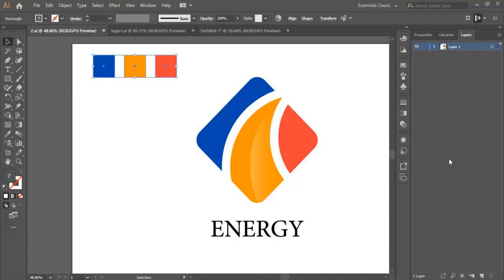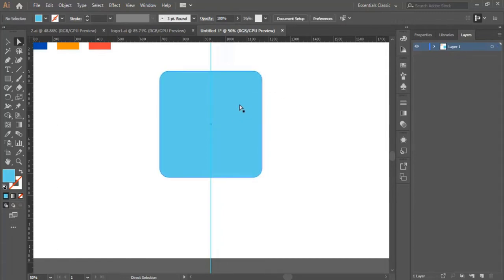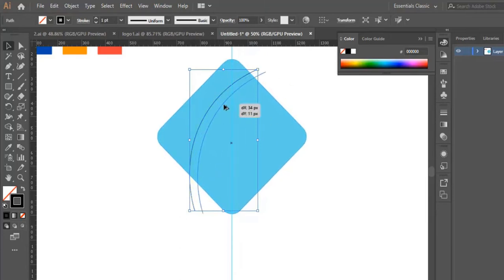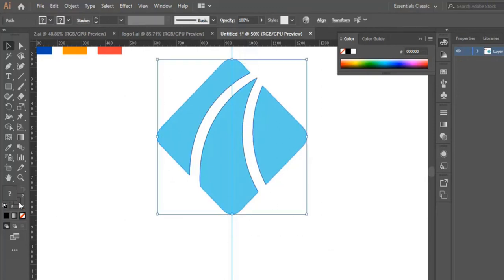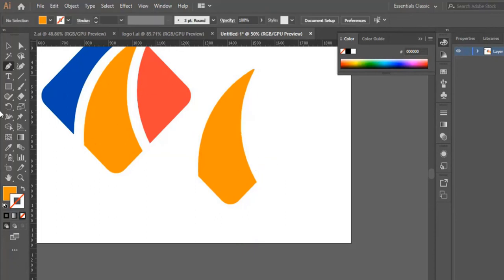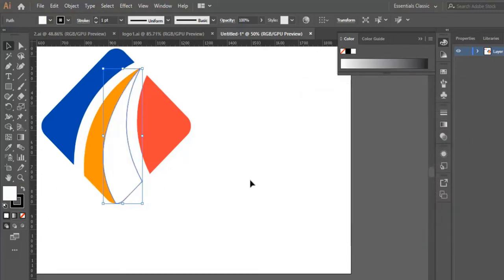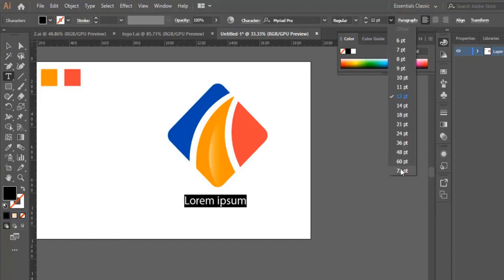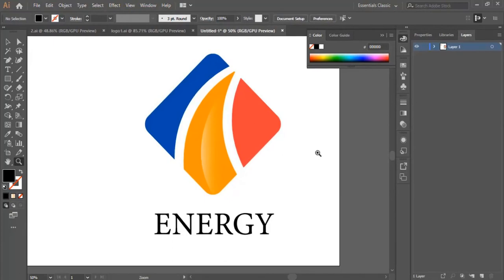Logo Design Part 2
Hey Everyone,
Here's Class 1 of The Design Design Course in Urdu or Hindi. In this class I will discuss about what's exactly what a logo and will tell you what you want to expect in this class. I hope you like it

We Provide Udemy Paid Courses for Free in This Course
We Will Design 5 Logo Designs for you to understand more